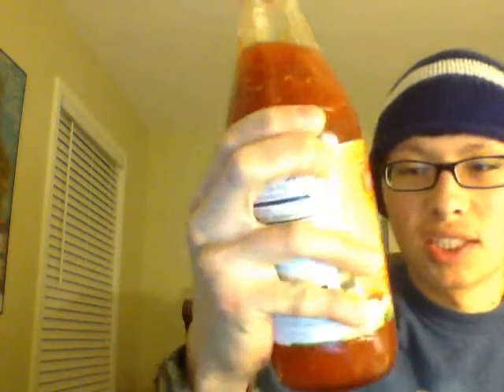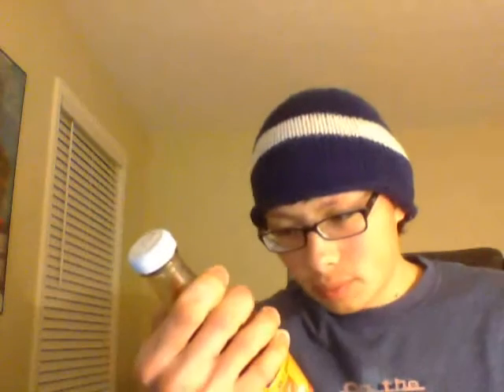Bud reviews #284- sweet chili sauce